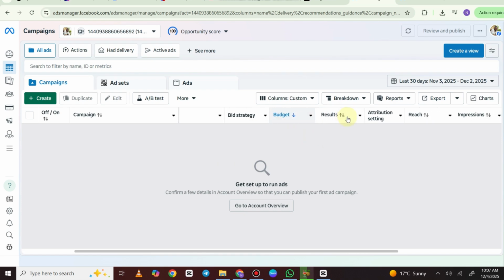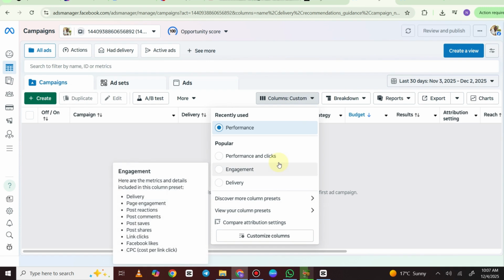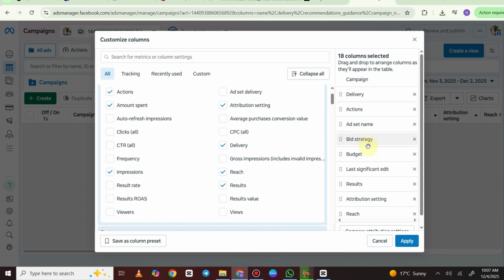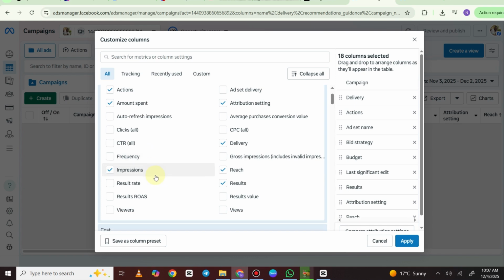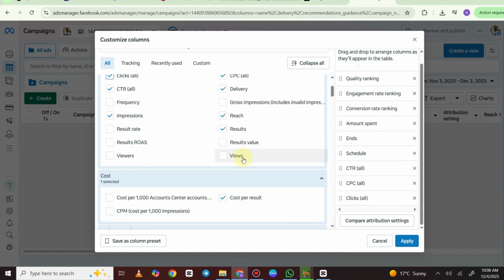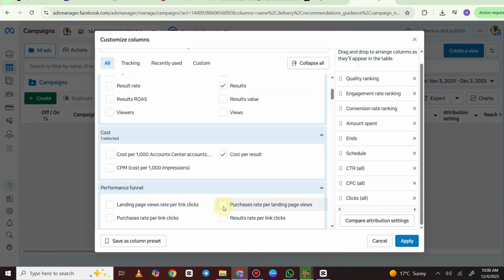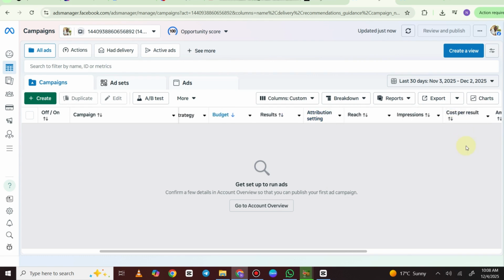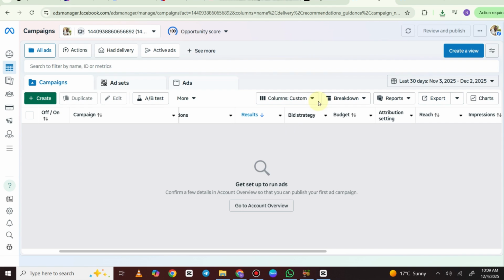How To Setup Facebook Ads Column For Consultants [2026 GUIDE]